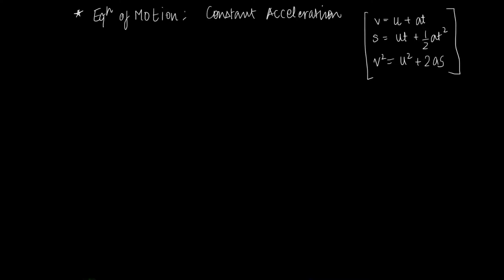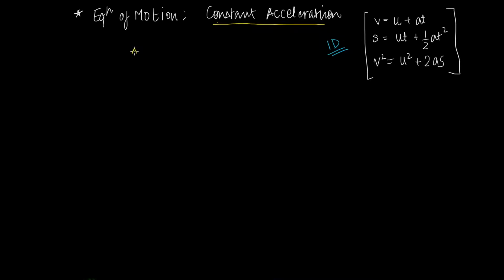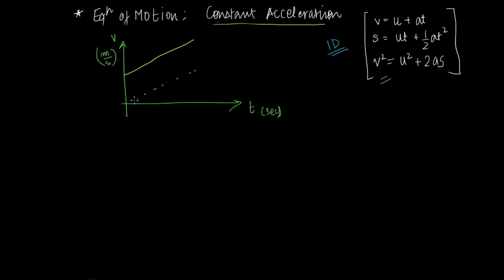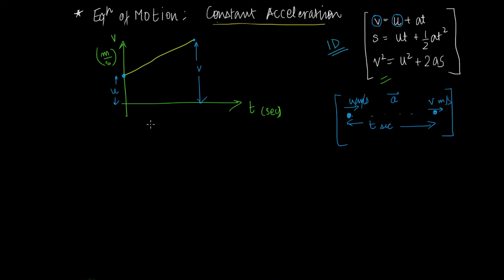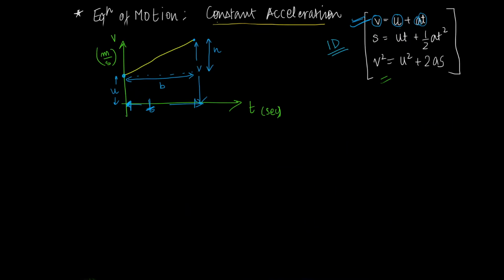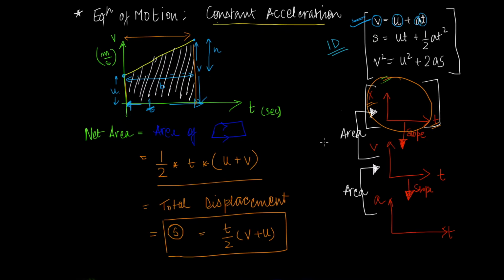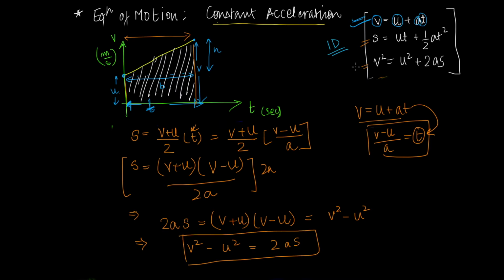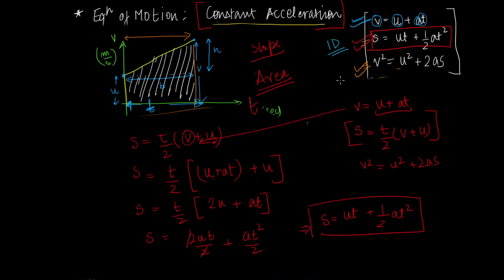Motion and Kinematics | Equations of Motion: Derivation from Graphs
Hey Folks,
Here we work out the derivation of the three equations of motion from looking at the graphs and doing a bit of manipulations with there variables. This video might help those who dont have a background in Calculus which is what I use to derive the same equations in another video of this series. So there you have it, two ways to derive the equations of motions. :)

Have FuN!!